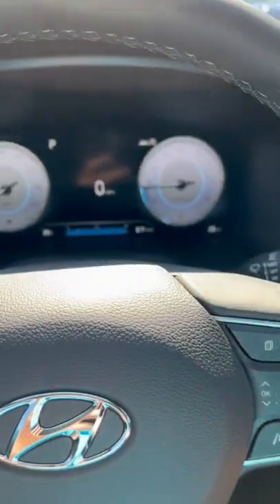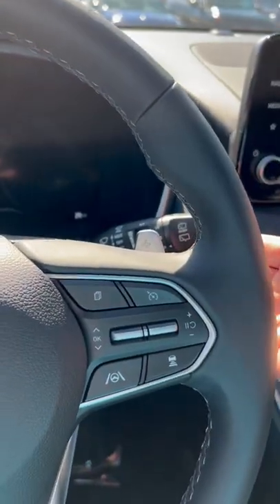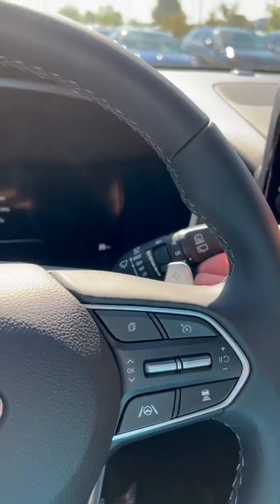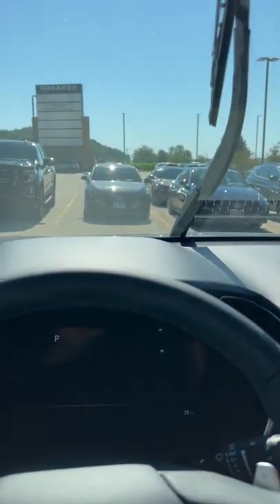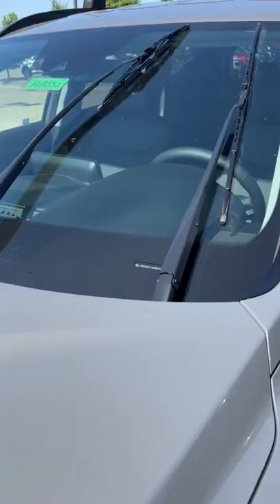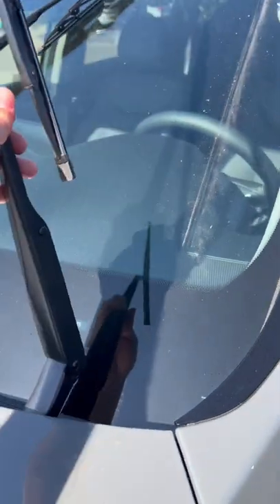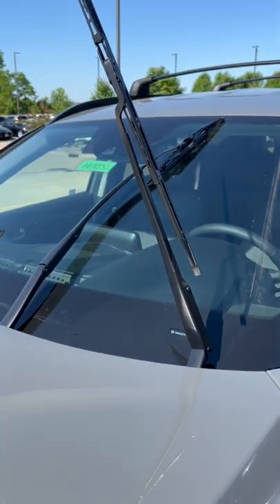How To: Put Wipers in Service Mode | Hyundai vehicles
How to put the wiper arms in service mode in Hyundai vehicles. This is a simple process and allows you to access the wiper blades to change them.